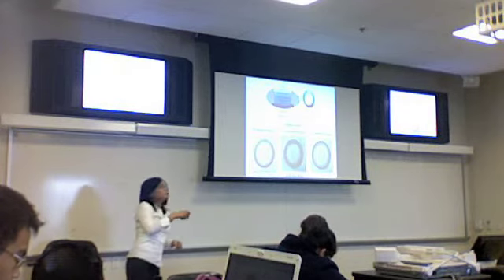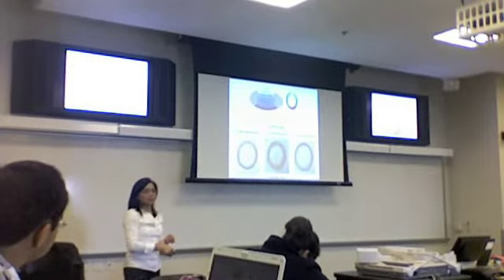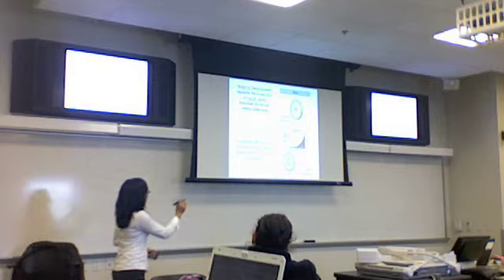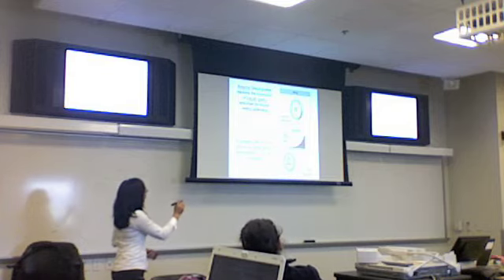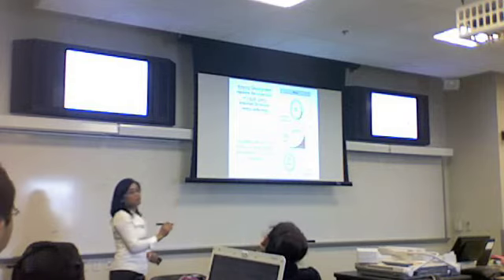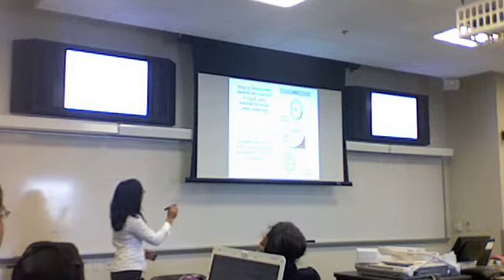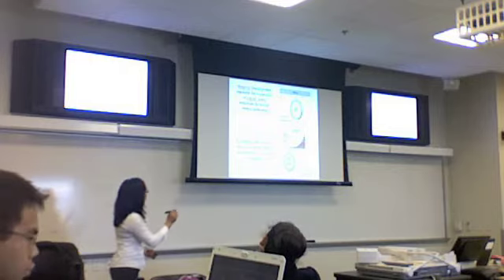UCM BIS 150 Lecture 1.28 part 1